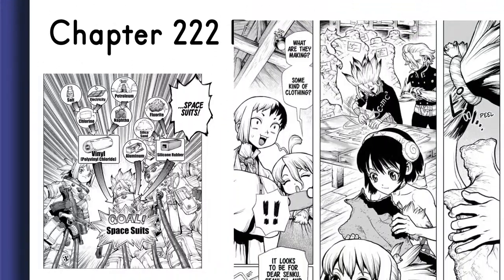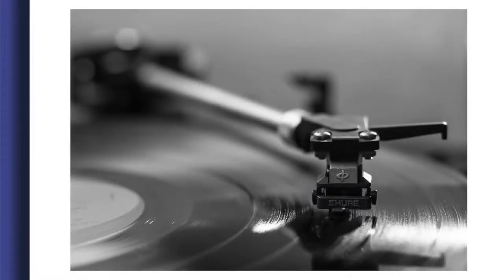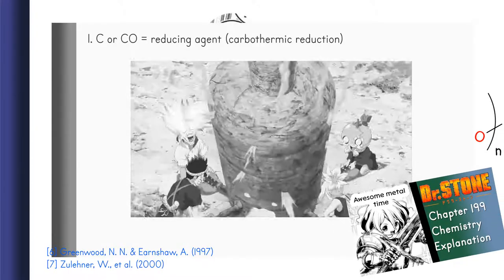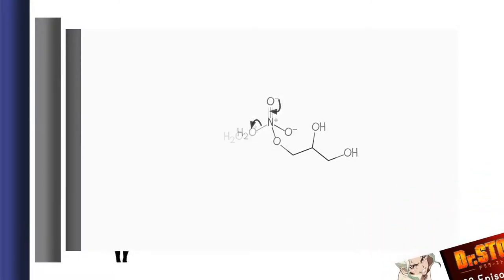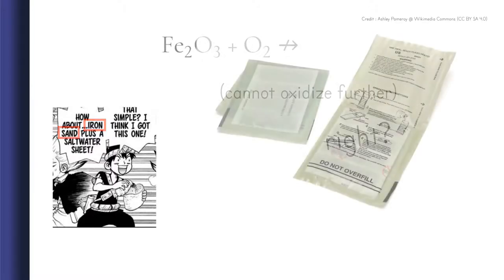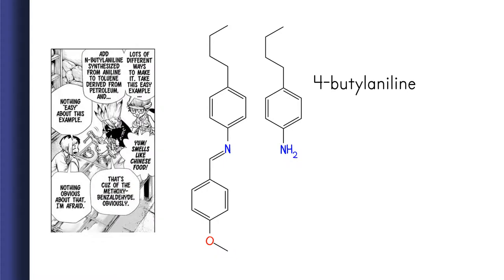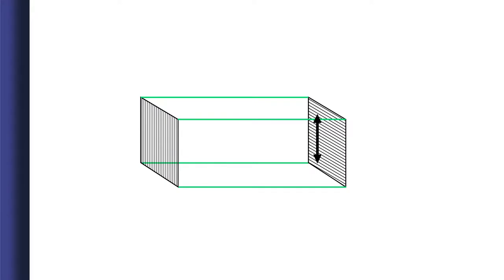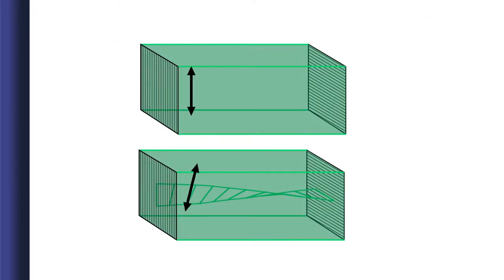(MANGA ONLY) This might be the last. (Dr. Stone Chapter 222)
The last crafting-focused chapter in Dr. Stone (besides the final chapter).

I'm a chemistry major graduate, and I want to explain the scene in Dr. Stone chapter 222 when Senku makes all sort of inventions before going to the moon. There are many items discussed/mentioned here, and the items I explain in this video are petroleum to vinyl, silicone rubber, photography film, hand warmers, and the liquid crystal for LCD for smartphone.

No face reactions from me for this video, but if you are looking for Chemist Reacts to Dr. Stone BECAUSE you want to know more about the science stuff in the anime, you have come to the right place.

Chapters:
0:00 Intro
0:03 Chapter 222 Recap in case you forgot
0:39 From petroleum, to naphtha, to vinyl for space suit
2:44 Silicone rubber, also for space suit
4:32 Camera upgrade for Minami the reporter
6:18 Hand warmers, there are two?
8:12 Making Liquid Crystal
10:03 How Liquid Crystal does its job
12:01 Wrapping up
13:07 Please Like the video :)

[6] Greenwood, Norman N.; Earnshaw, Alan (1997). Chemistry of the Elements (2nd ed.). Butterworth-Heinemann. ISBN 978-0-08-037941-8.